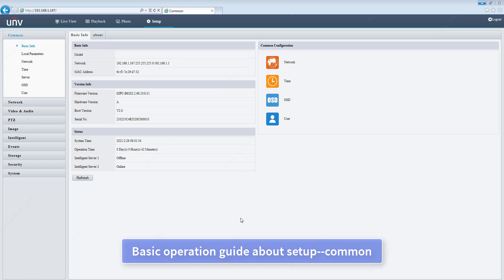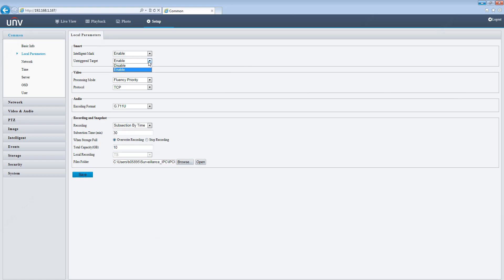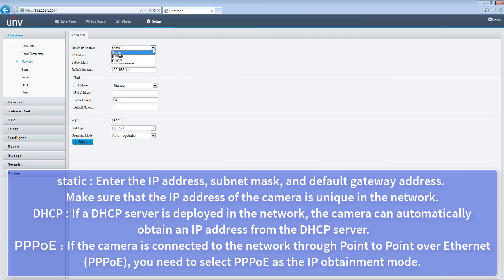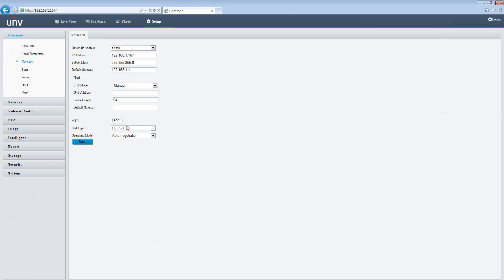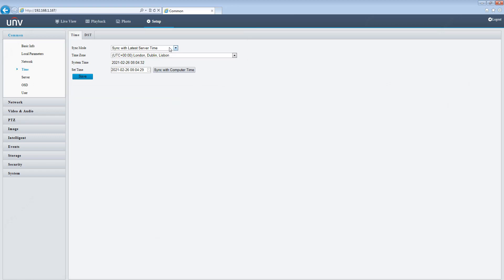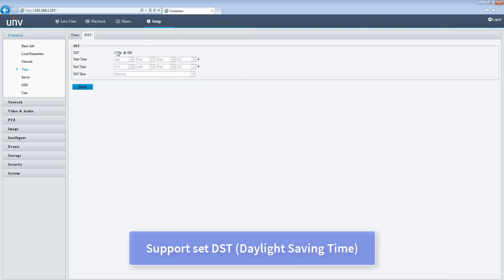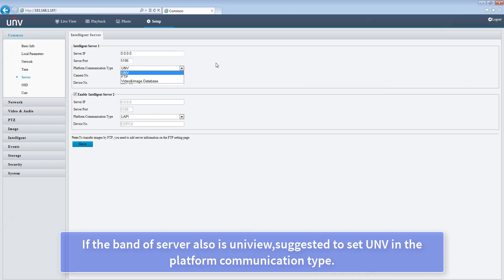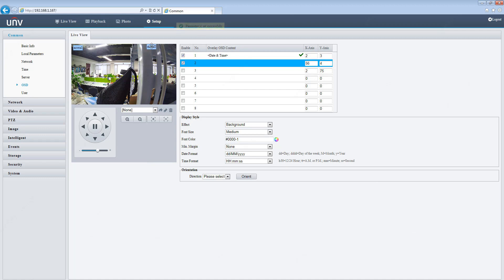How to setup common of UNV IPC about basic operations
00:06 Basic Info
00:30 Local Parameters
01:06 Network
01:57 Time
03:06 Server
03:32 OSD
06:57 User